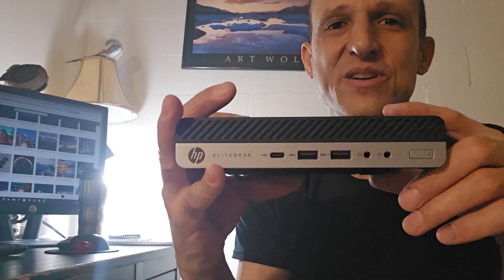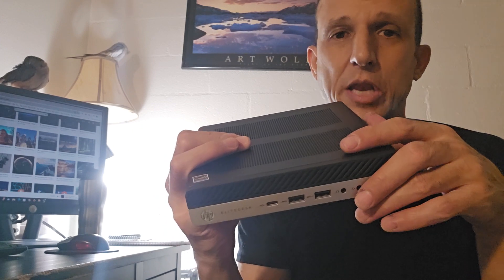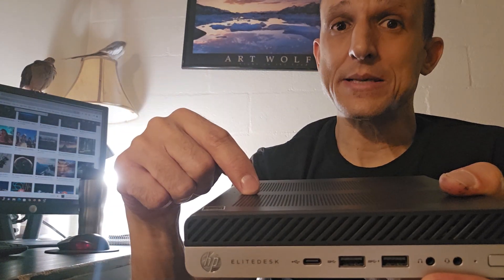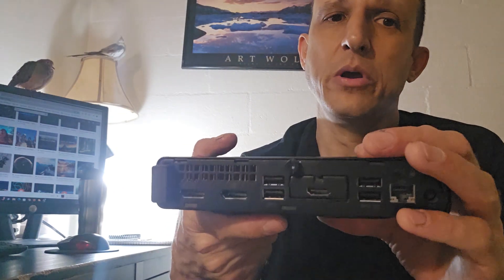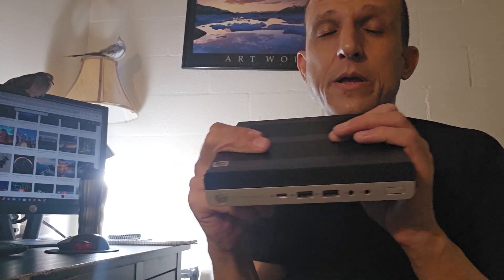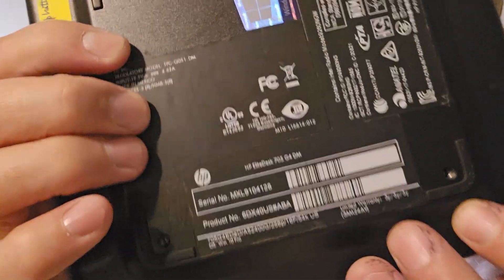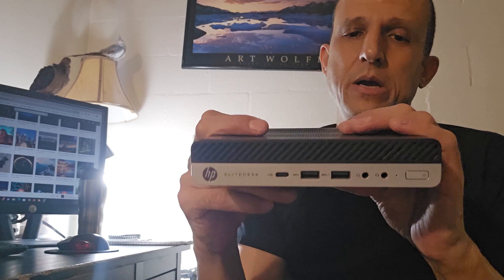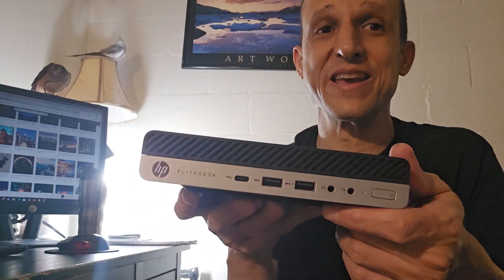HP EliteDesk Mini Review & Insights – Features, Specs, and Performance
These often-overlooked bargain business mini PCs can be a solid stand-in or even a full replacement for your current unit. While they’re not always simple to understand—thanks to unusual naming conventions and a wide variety of builds—they offer great value and versatility. In this video, I break down what you need to know about HP EliteDesk Mini PCs, share my insights, and help you make informed decisions.